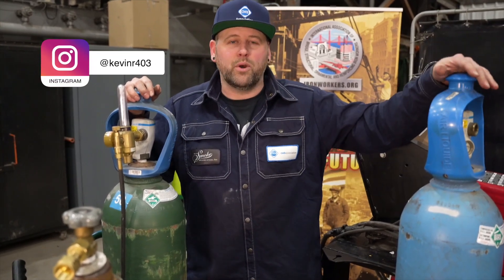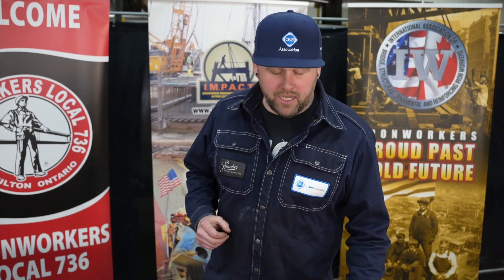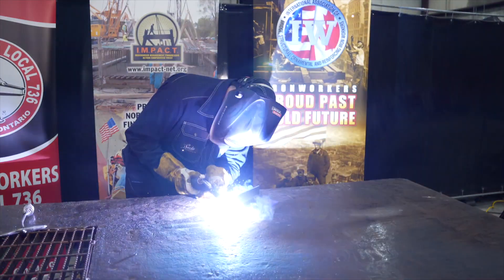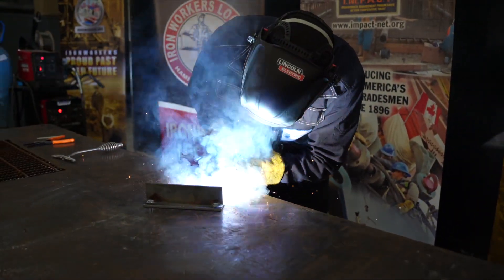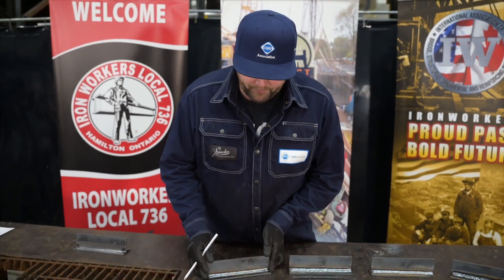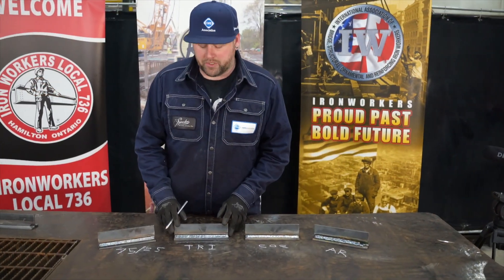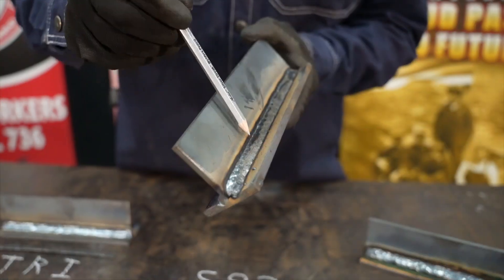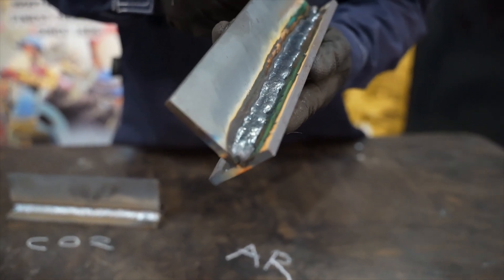What’s Up with Gasses: FCAW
In part two of What’s Up with Gases, host Kevin explores shielding gases for the flux core arc welding (FCAW) dual shield process. Building on part one, which focused on gas metal arc welding (GMAW), Kevin tests four gases—75/25 mix, pure Argon, pure CO2, and TriMix—to demonstrate how they impact weld quality. Watch as he compares bead profiles, spatter, and penetration while sharing valuable welding insights.

Special Thanks to Ironworkers Local 736!

Timestamps:
[0:06] Introduction: Exploring shielding gases in FCAW dual shield welding.
[0:24] Overview of Gases: 75/25 mix, pure Argon, pure CO2, and TriMix (91% Argon, 5% CO2, 4% Oxygen).
[0:45] Process Explanation: Understanding flux core arc welding with dual shielding.
[1:07] Welding the First Coupon: 75/25 mix gas demonstration.
[1:38] Welding with TriMix: Observing stability and slag behavior.
[2:26] Welding with CO2: Comparing bead shape, penetration, and spatter.
[2:46] Welding with Argon: Analyzing weld issues and challenges with Argon as a shielding gas.
[3:03] Visual Inspection: Comparing bead profiles, tie-ins, and spatter across all four gases.
[5:09] Key Takeaways: CO2 emerges as the preferred shielding gas for FCAW dual shield.
[5:40] Final Thoughts: Balancing cost, availability, and performance when selecting shielding gases.

This video is an excellent guide for welders looking to improve their understanding of shielding gases in flux core welding. Don’t forget to check out part one for insights on GMAW!